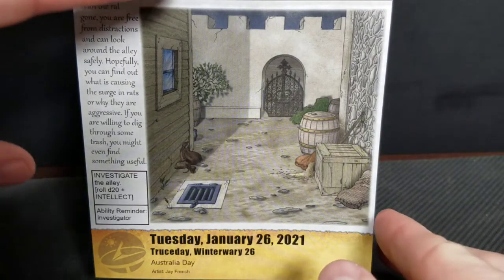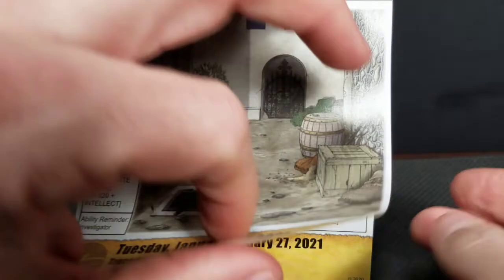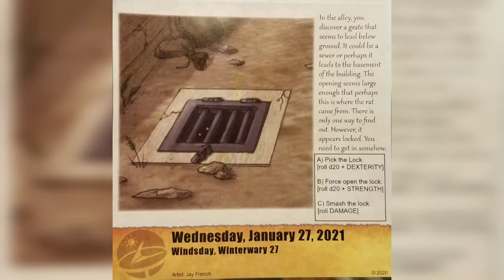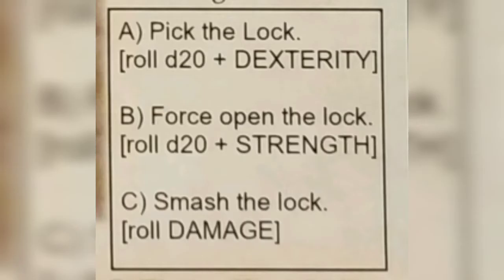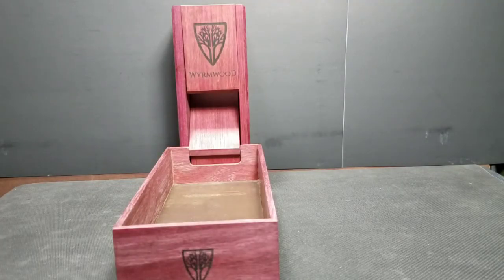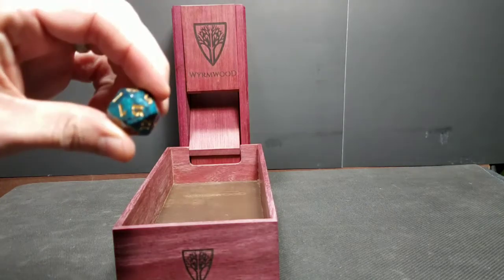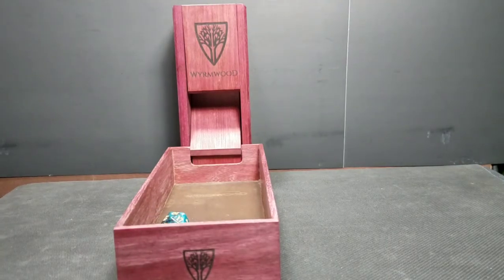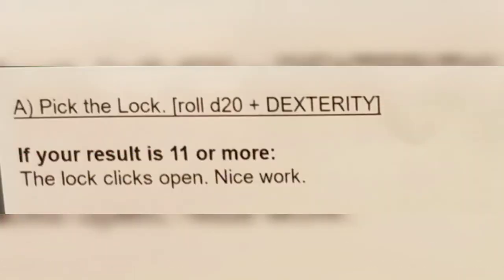Let's play the Quest Calendar by Sundial Games - Day 27